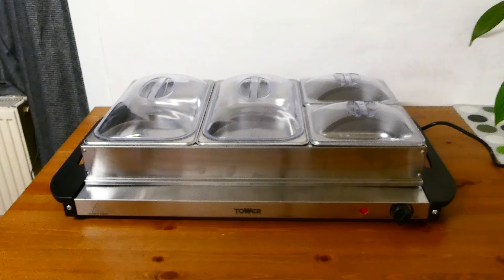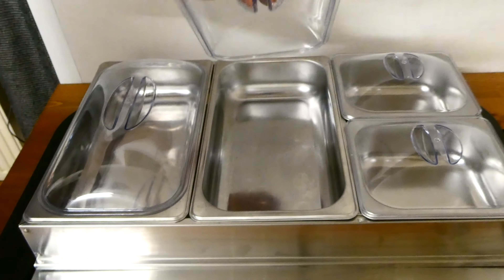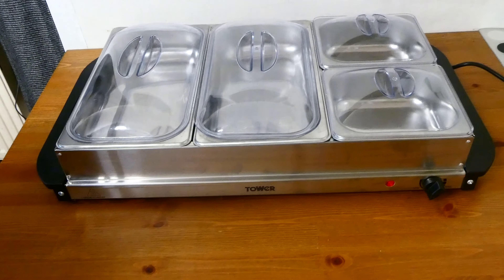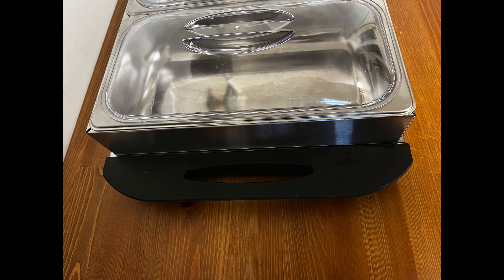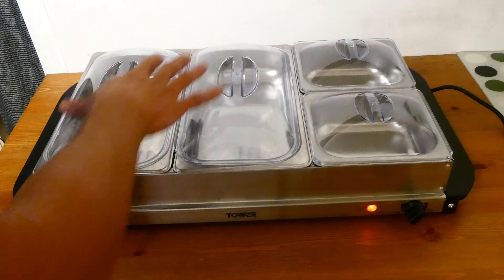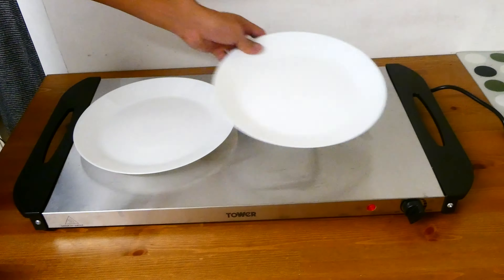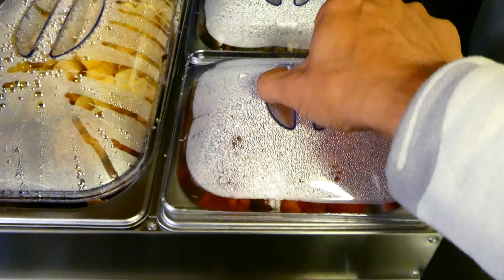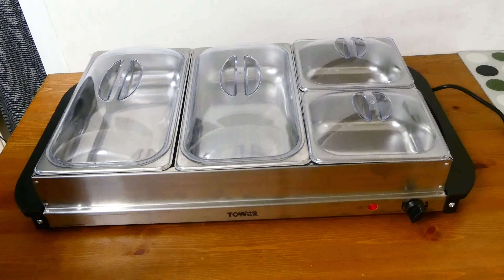Tower Buffet Server and Plate Warmer - Review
Hey guys, with Christmas festive season nearing, I have bought Tower's buffet server. Perfect for large gathering and other events where you expect to serve food.

Looking to buy Tower's Buffet Server and Plate Warmer?

Dimensions: ‎15.4 x 38 x 64.7 cm
Weight: 4.56 Kilograms

Good points:
- 4 generous sized warm trays
- Easy to lift tray lids
- Handles to carry the unit even if it is warm
- Doubles as a plate warmer feature
- Very very easy to use
- Easy to clean after use
- Excellent quality build, huge credit to  @TowerhousewaresCoUk

Bad points:
- None at this point

Amazon Storefront